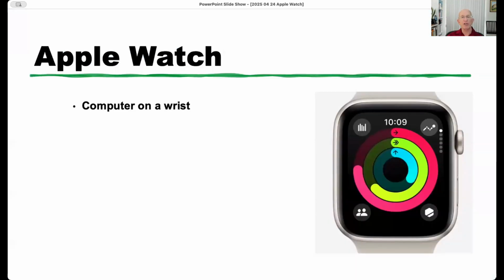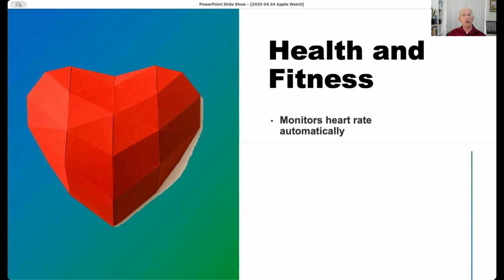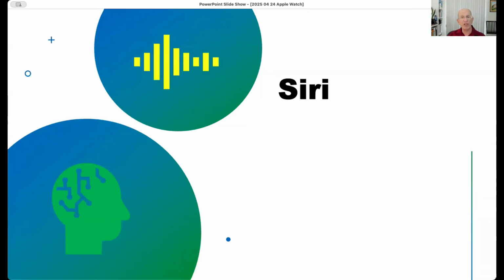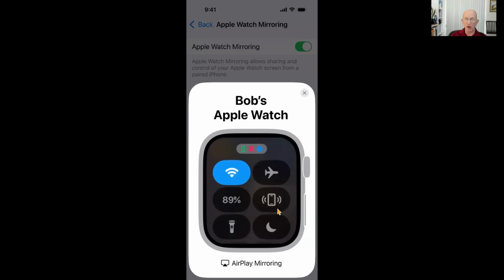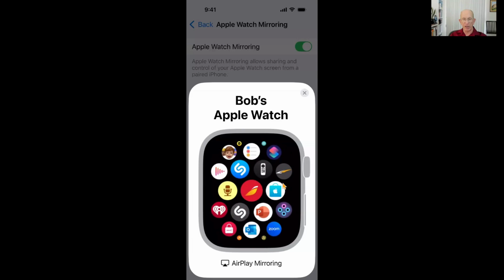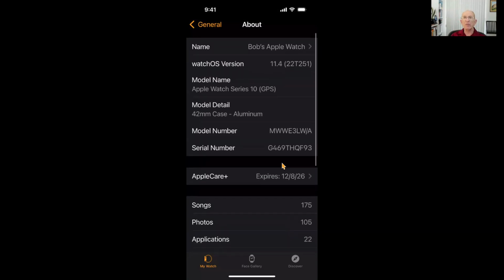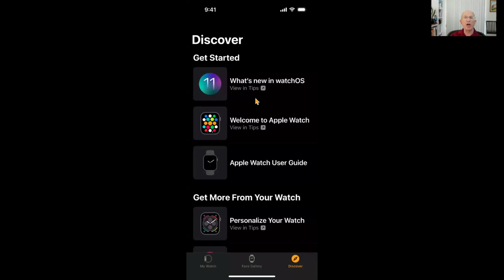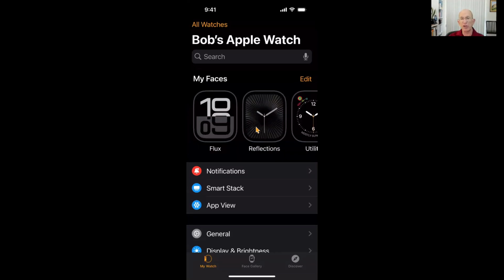Apple Watch Basics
Learn how to get the most out of your Apple Watch with this easy, practical Tech Topic class for beginners and everyday users!

In this Tech Topic class, I walk you through everything you need to know to use your Apple Watch. I explain what makes the Apple Watch more like a tiny computer on your wrist, show you how to check your model, and discuss some of the most valuable features, such as notifications, health and fitness tracking, safety tools like fall detection, and using your watch with Siri and Apple Pay.

I also show how your Apple Watch works with your iPhone, how to customize your watch faces, and a few tips that make using the watch much more convenient. Plus, I demo the Apple Watch Mirroring feature, which makes it easier to control your watch right from your iPhone.

If you’re new to Apple Watch or want to get more out of it, this session is packed with real examples, easy tips, and some shortcuts I’ve learned from using it daily.